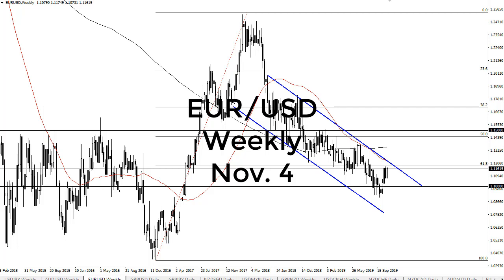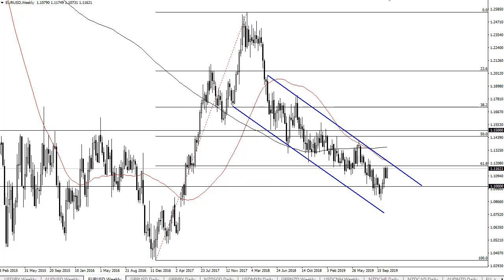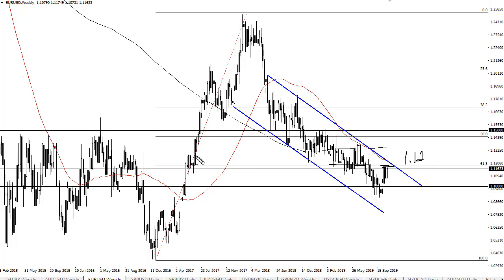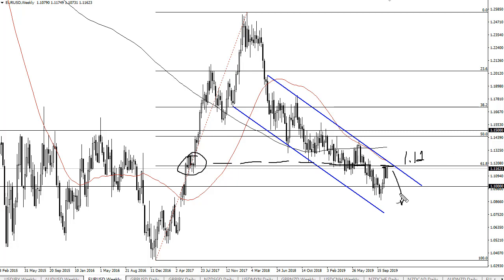EUR/USD Technical Analysis for the week of November 04, 2019 by FXEmpire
The Euro rallied a bit during the week, reaching towards the 1.12 level but did fail to break out above there. That being said... For the full article go - EUR/USD Forecast November 04, 2019, Technical Analysis.